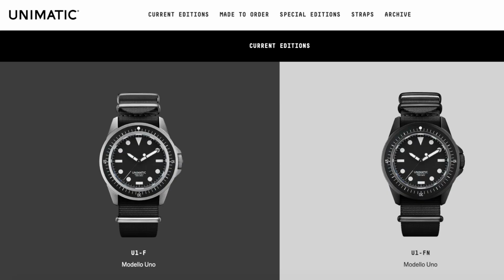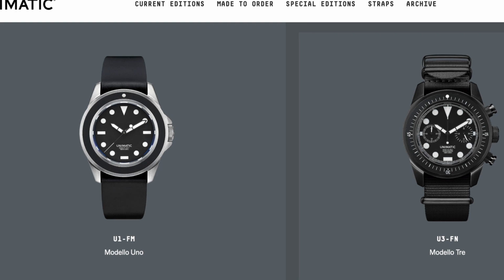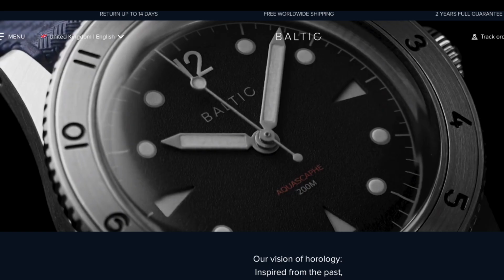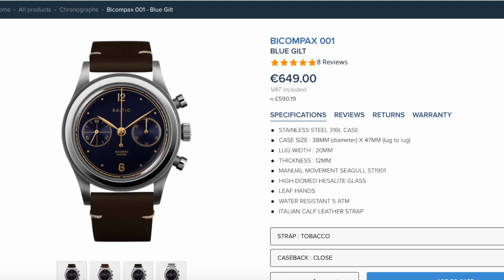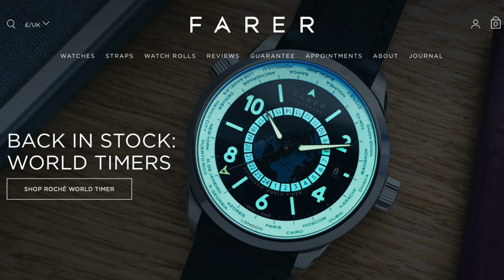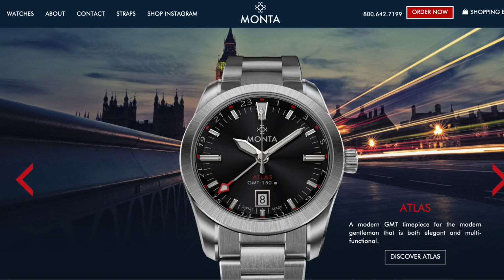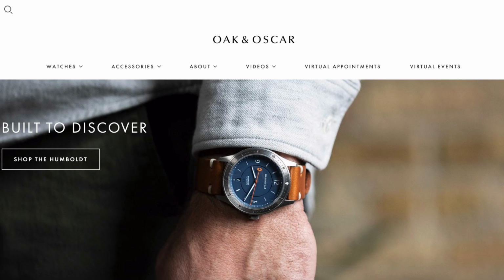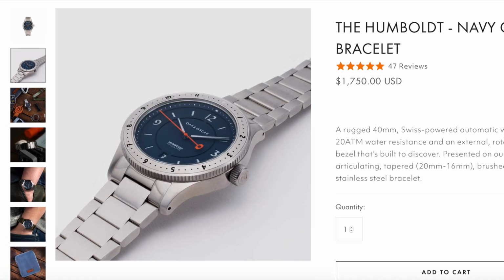5 Watch Microbrands you should consider (Part 2) - Value Prop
Welcome to this Value Prop video, here Sam discusses five more microbrands that you should consider adding to your collection.

Special thanks to our contributor Gave for our intro video!